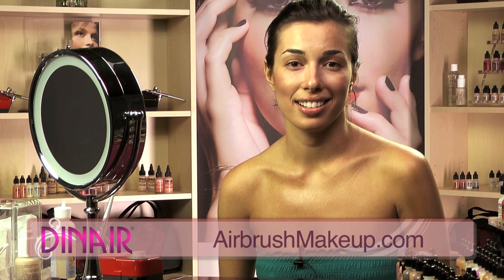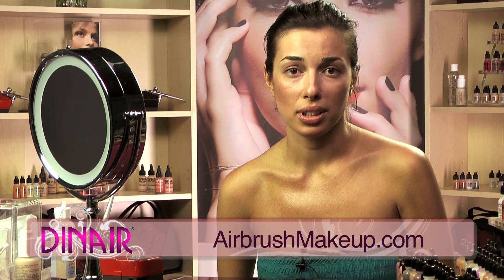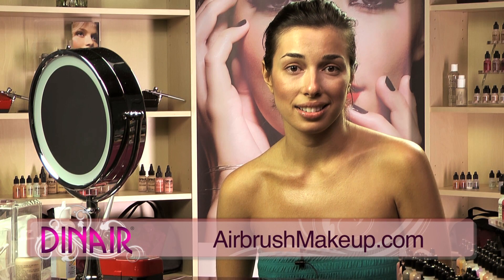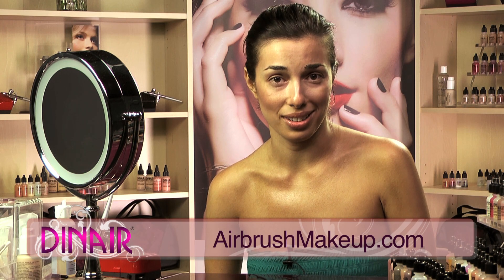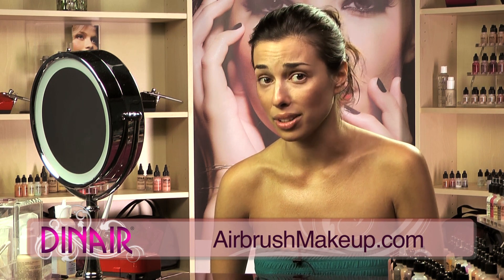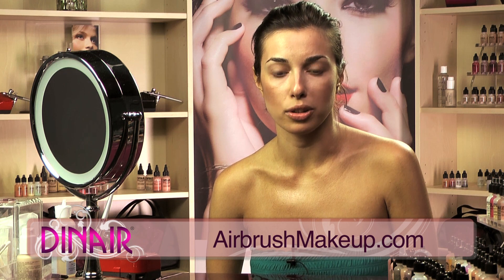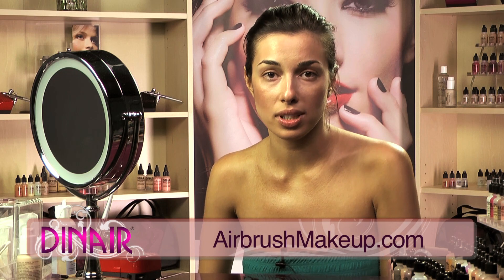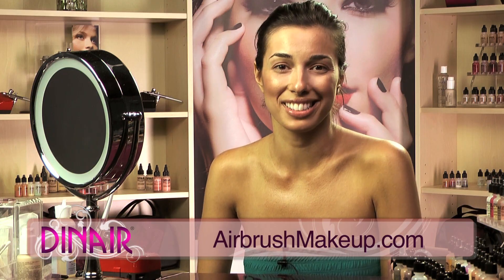Dinair Airbrush Makeup Review For Makeup Artist (MUA)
Airbrush Makeup Review of Dinair product by longtime user and professional freelance airbrush makeup artist.